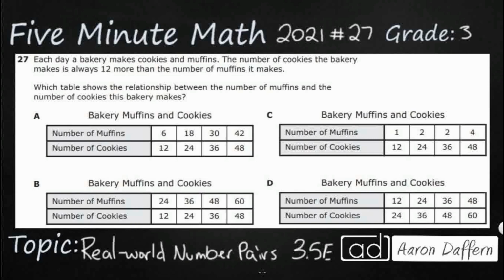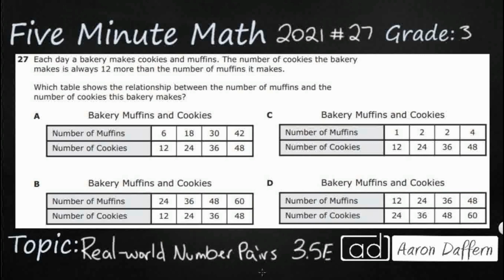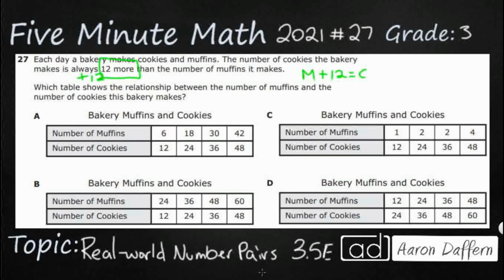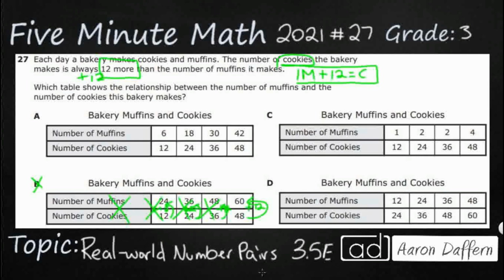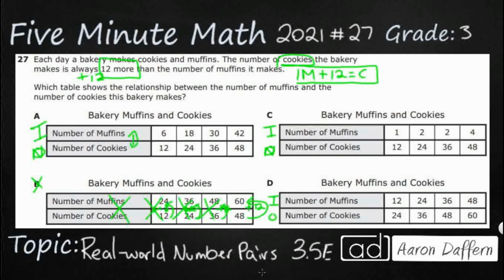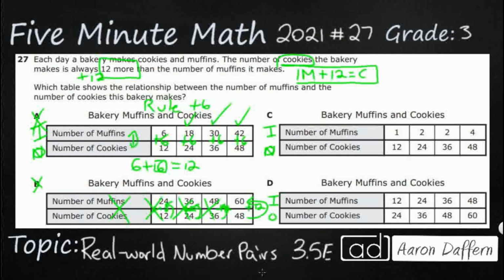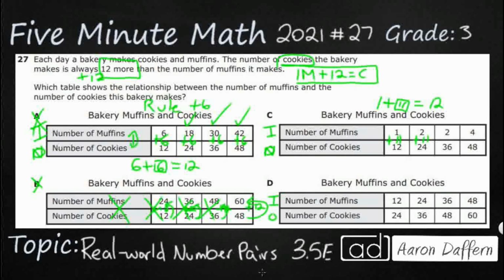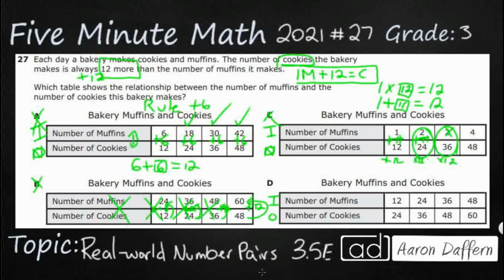3rd Grade STAAR Practice Real-world Number Pairs (3.5E - #11)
Practice representing real-world relationships using number pairs in a table and verbal descriptions with a test item from the 2021 released STAAR test (#27 - 3.5E).